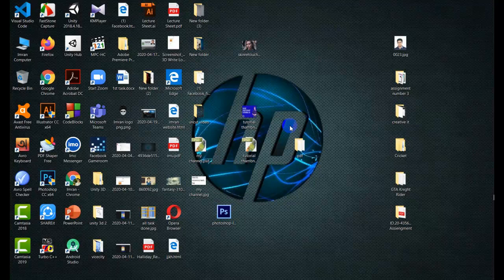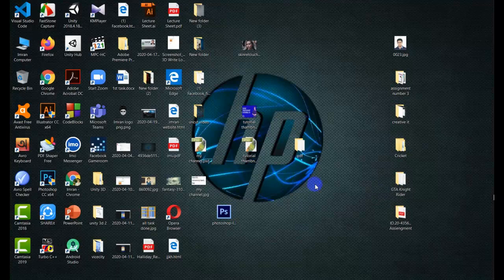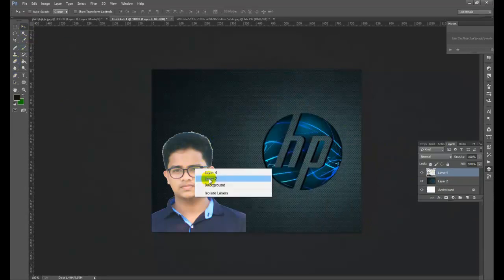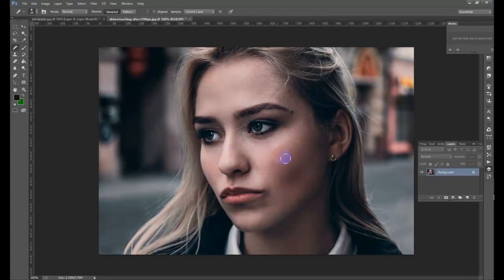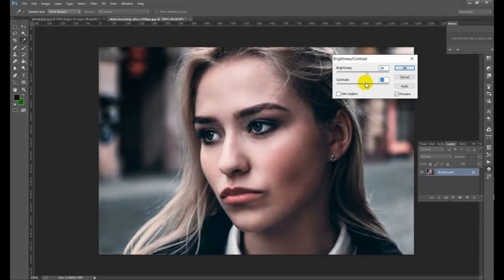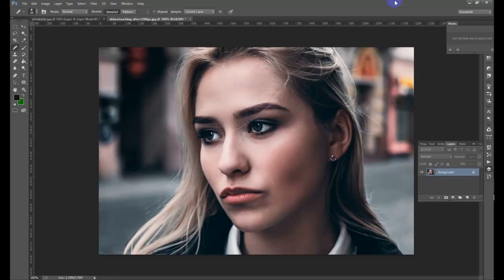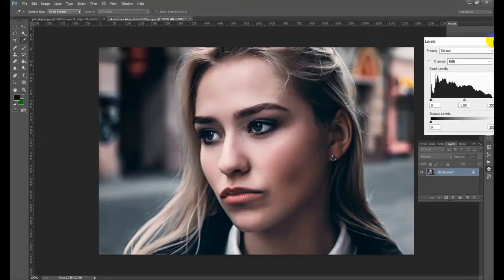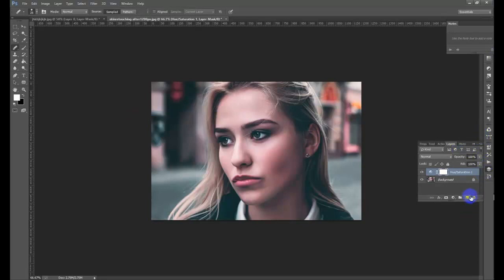Basic Adobe Photoshop Tutorial - 07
Today's tutorial will teach you how to create a Photoshop Tutorial - Basic Class -07

Graphics Home is run by Imran Risal, providing FREE Adobe Photoshop and Adobe Photoshop Lightroom & Adobe After effect video tutorials